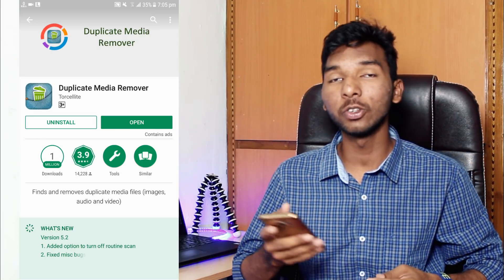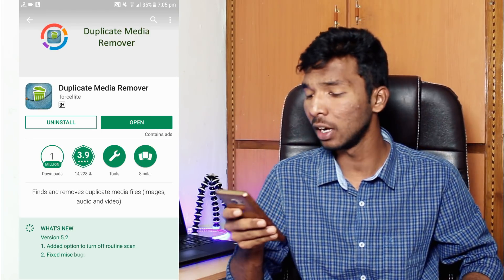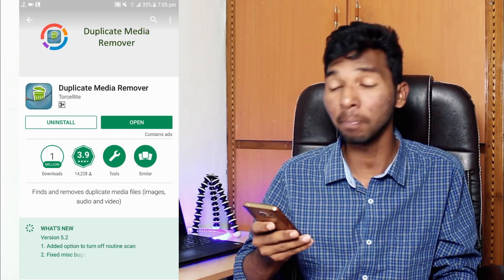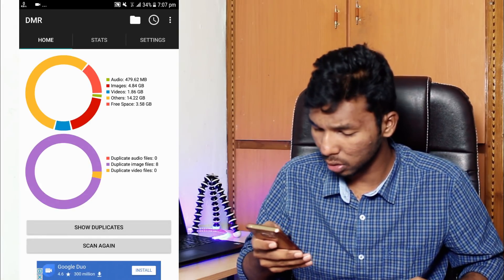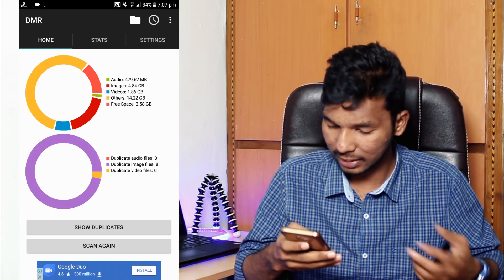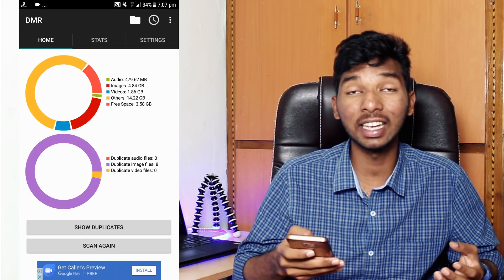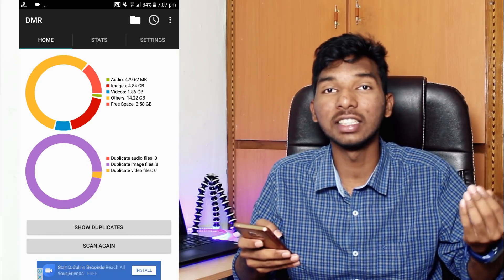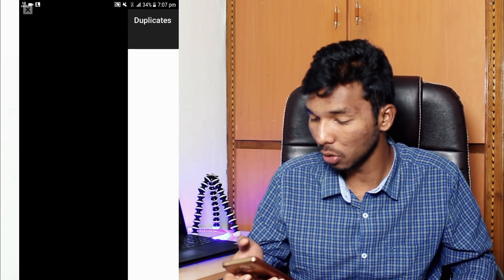How to Remove Duplicate & Unwanted Files in your Mobile Phone | in Telugu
How to Remove Duplicate & Unwanted Files in your Mobile | in Telugu
most of our mobile phones are with duplicate files. In this video i will show you a trick using which you can clear all the duplicate and unwanted data in you android mobile phone

My Gear
My Camera